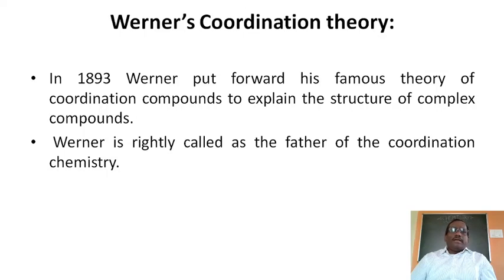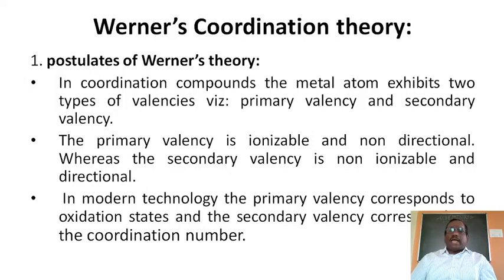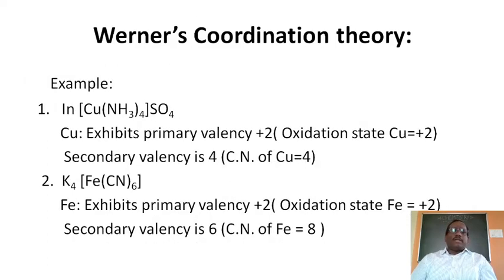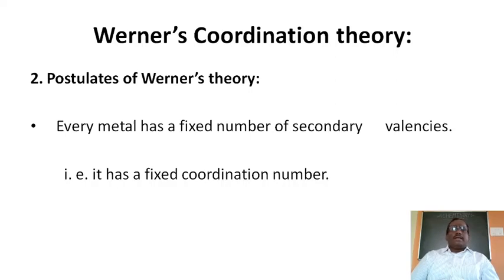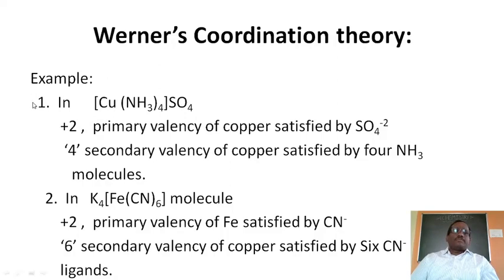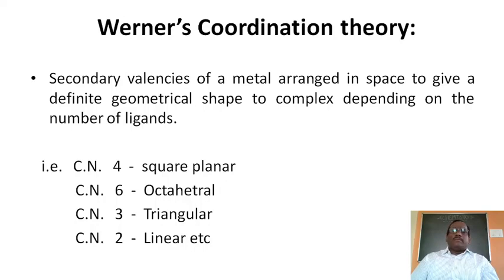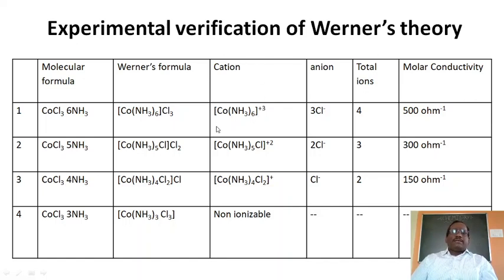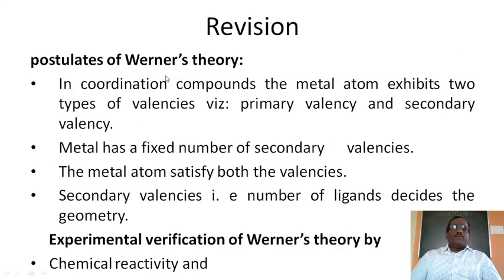Werner's theory of complexes